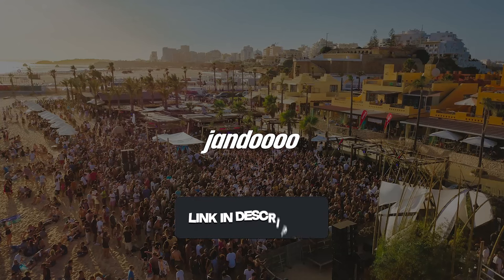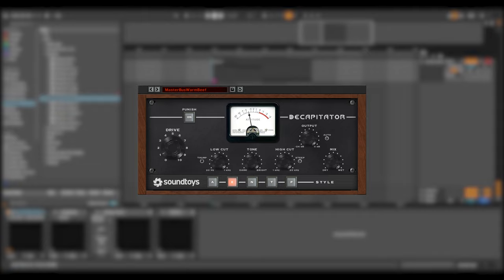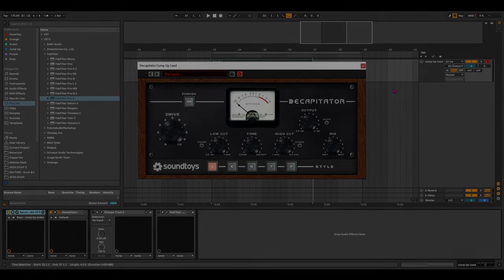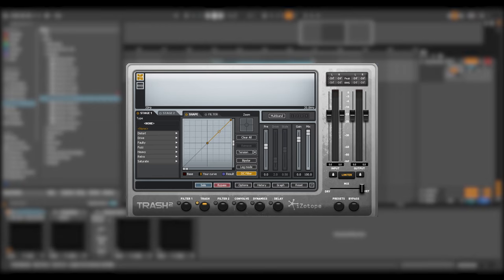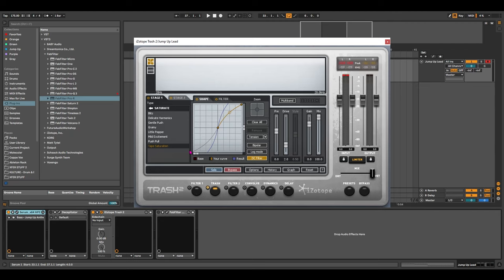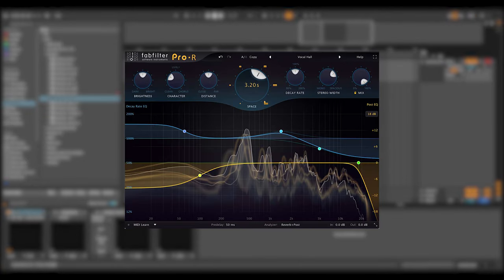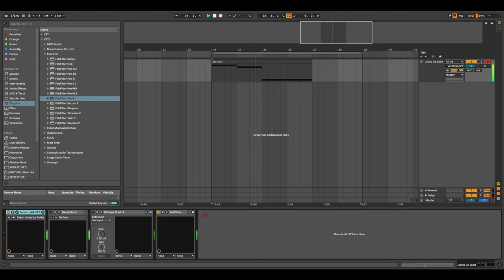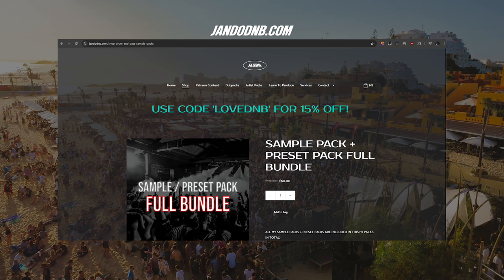The Top 3 Best Plugins To Improve Your Drum & Bass Sound Design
In this video we take a look at my top 3 plugins that I always recommend to improve your sound design when creating any kind of EDM. Make sure to hang around until the end of the video to find out where you can get more videos similar to this one!

If you would like to see more of these sounds, head over Jando's website and have a look through his MASSIVE selection of sample packs, serum presets packs and much more!

🔗Follow Jando;

0:00 Intro
0:15 Plugin Number 1
2:00 Plugin Number 2
4:43 Plugin Number 3
6:25 Special Offers